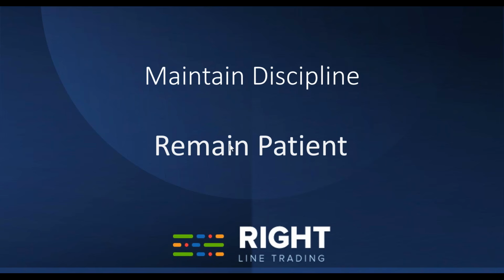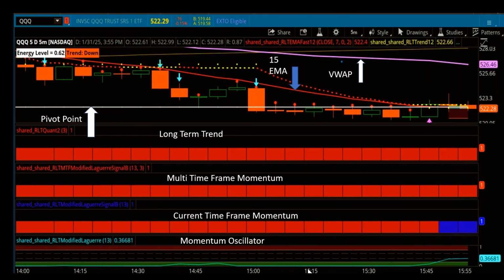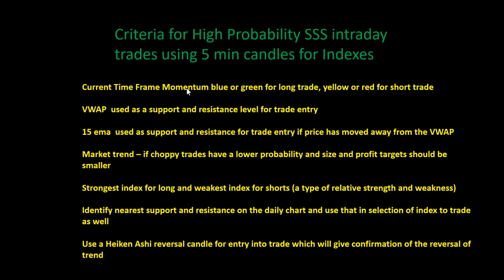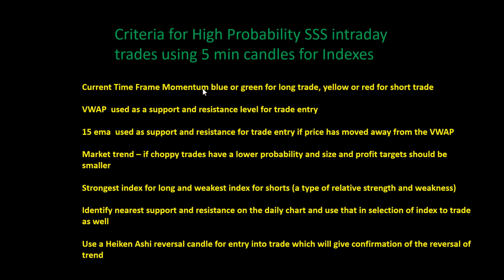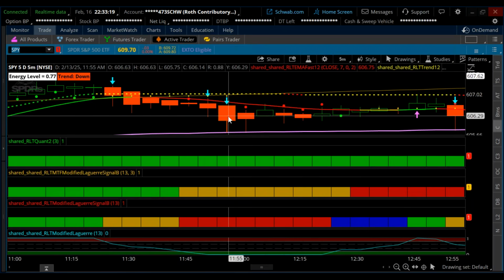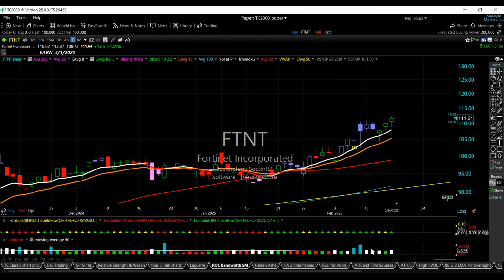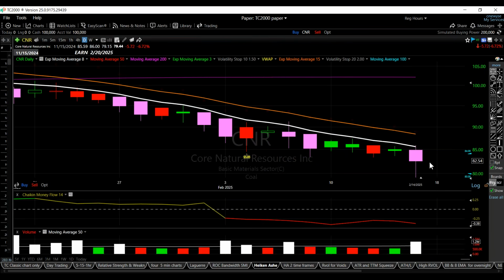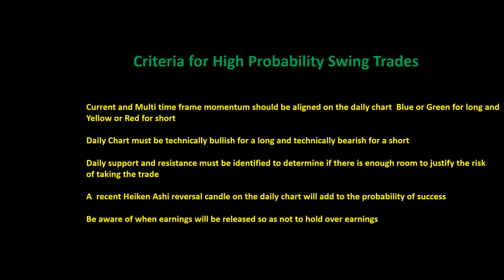Spy Super System - Iron Clad Rules for Intraday & Swing Trading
🎯 See the SPY Super System in Action
Unlock the power behind David Wyse’s trading approach with the SPY Super System Software:

See what some of our members say about their experience with our software and service on TrustPilot.
Right Line Trading's a 4.7⭐out of 135 Reviews on Trustpilot.

Winners are chosen at random from users who have joined our Discord prior to or during the livestream.
No cash value. Offer subject to change or cancellation at any time.